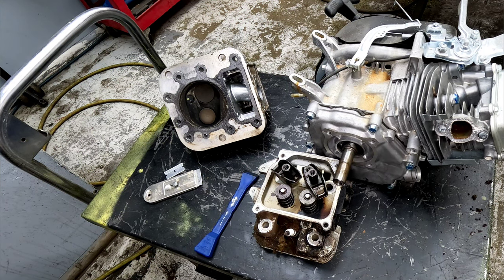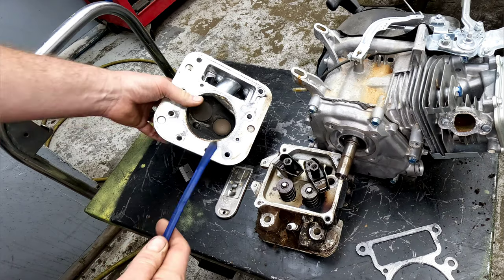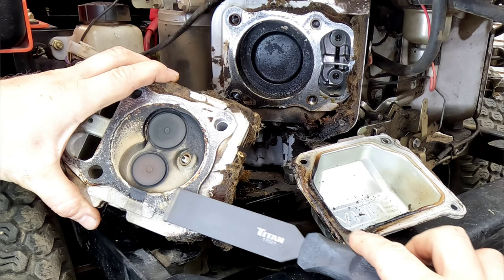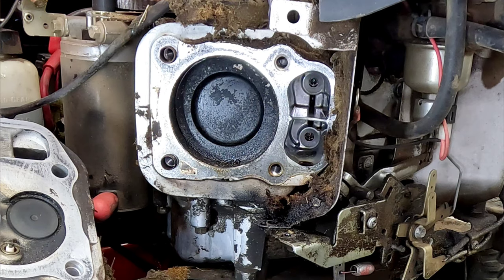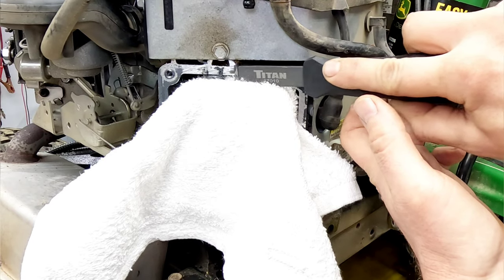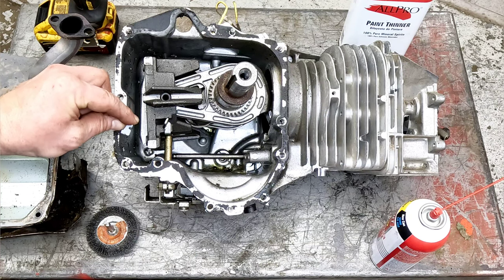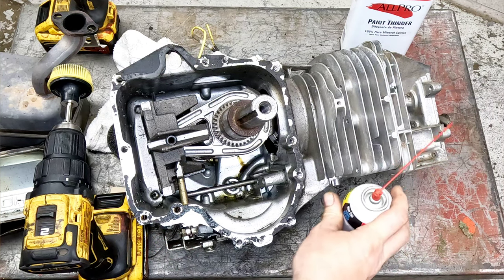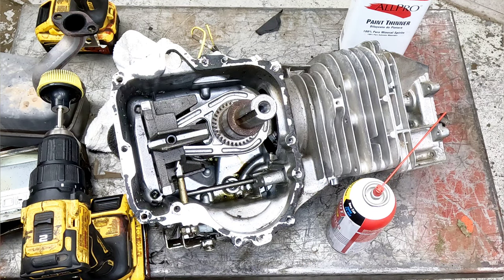The Easiest Methods To Remove Gasket Material On Any Small Engine Riding Mower Push Mower Zero Turn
We go through our preferred method of removing gasket material from aluminum and steel surfaces

We also go through the pro's and con's or each along with tip's / trick's for different situations and our take on ways that should absolutely not be done.

What is your preferred method of removing stuck on stubborn gasket material?

Items shown in the video can be purchased at:

Roloc 80
Roloc 120
Plastic Blades
Titan Long Carbide Scraper Skinny
Titan Long Carbide Scraper Wide
Titan Short Carbide Scraper Skinny
Titan Short Carbide Scraper Wide

Video equipment:
GoPro Hero 11

About Us:
My name is Martin. I have been repairing tools and small engines for over 20 years. We operate a small engine repair shop in Illinois.